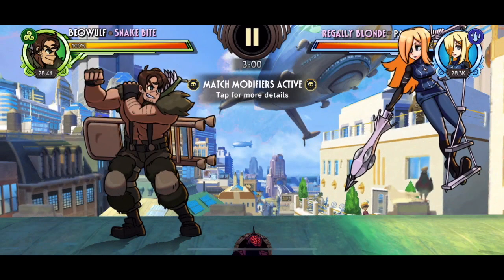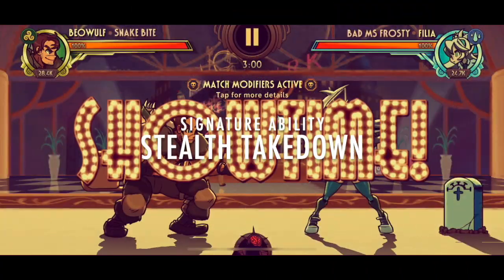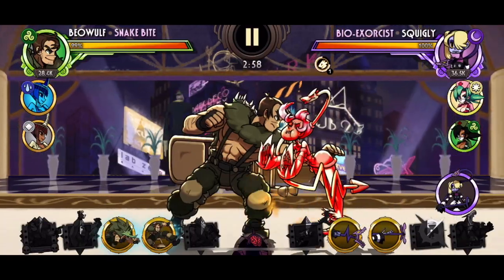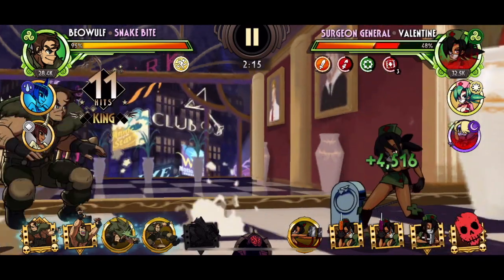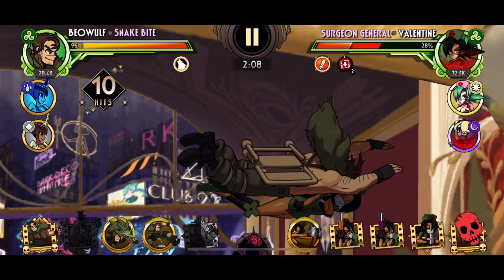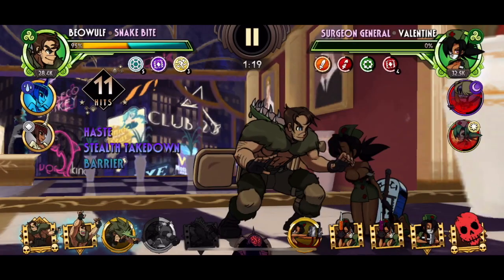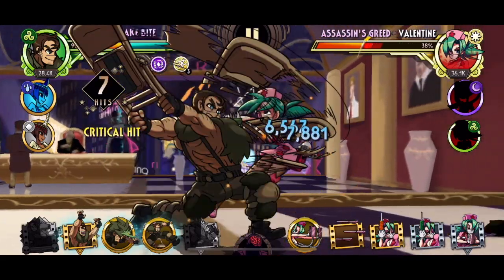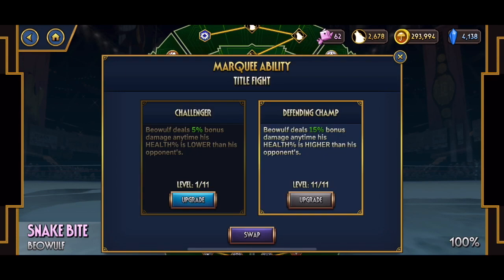Skullgirls Mobile - Full Fighter Analysis: Snake Bite Beowulf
uh.. hisssss..?